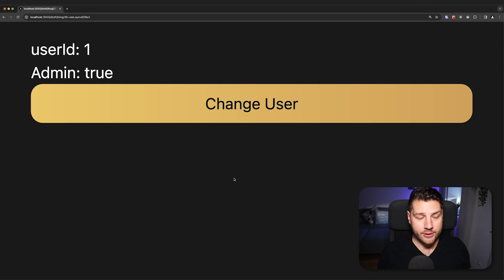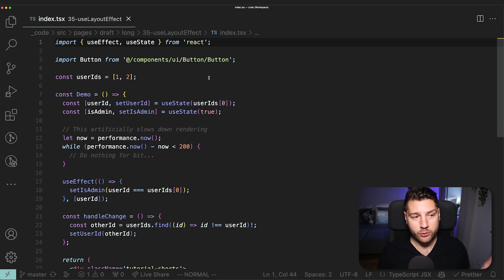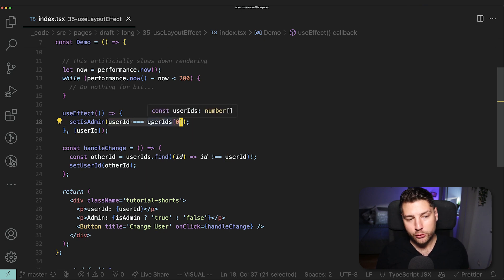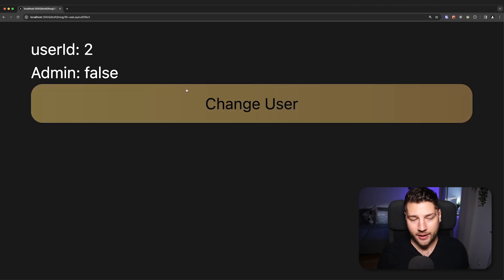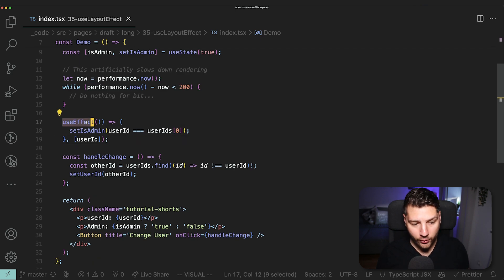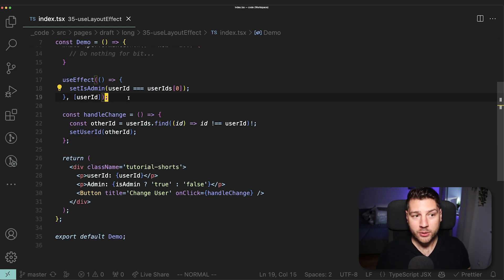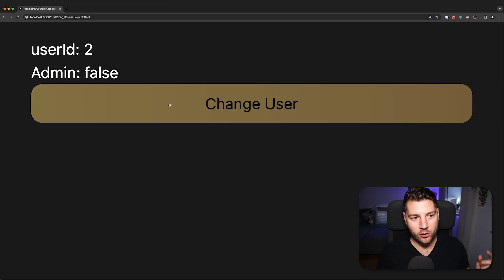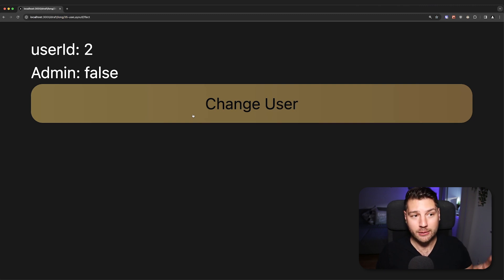Learn React Hooks: useLayoutEffect - Simply Explained!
In this video we will learn about React hooks, starting with useLayoutEffect. This powerful React hook will allow you to run an effect before the browser paints the screen and the component is rendered. This works in exactly the same way as useEffect, with the only difference that useLayoutEffect is synchronous and will block rendering to execute its code. Most of the times useEffect is all you need, but sometimes useLayoutEffect is a better choice!

In this new React world, hooks are here to stay, so it's best to learn them! In this tutorial I demonstrate the useLayoutEffect React hook, and I explain it very simply and in a way that is easy to understand. Enjoy!